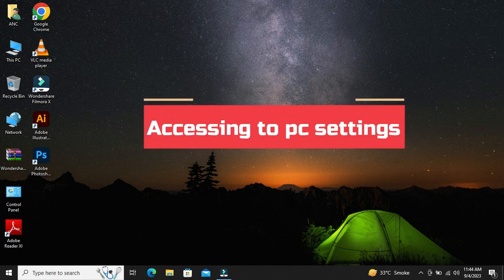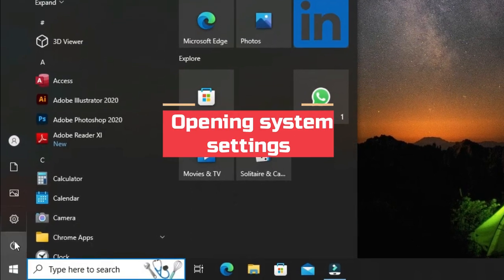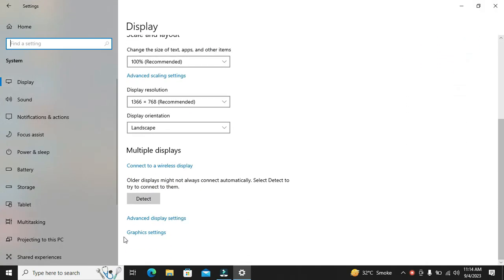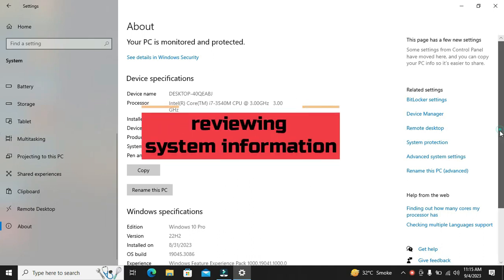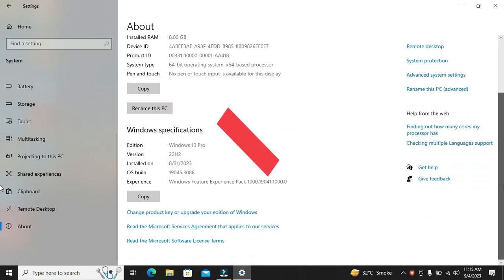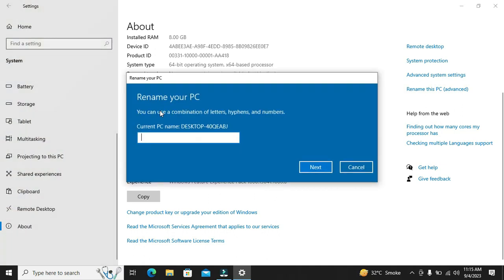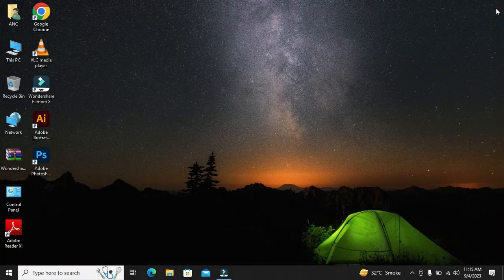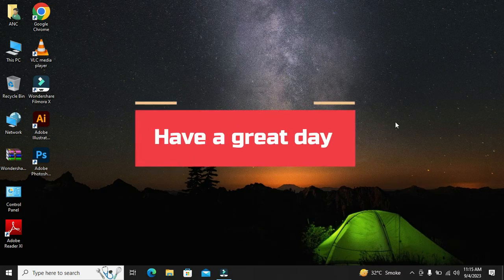How To Check PC/LAPTOP Specs On Windows (2023) - Easy Guide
Empower your tech knowledge with our guide on "How To Check Specs of Laptop." Explore the step-by-step process to efficiently check laptop specs on Windows, including tips on checking PC or computer specs on Windows 10 or 11. Dive into the tutorial to uncover the secrets of thorough spec checking. Watch now to gain insights into your device's capabilities and optimize your computing experience. Elevate your tech-savvy skills today!